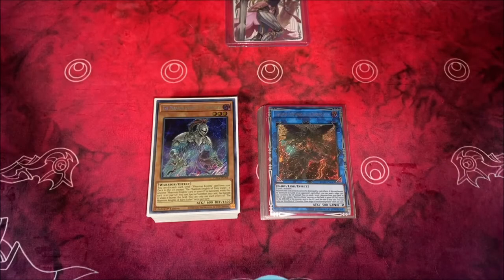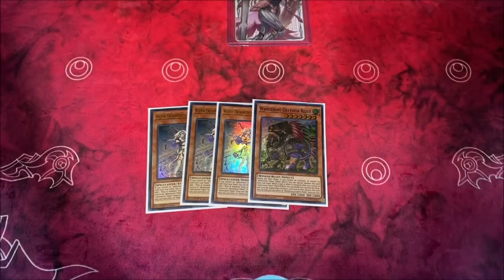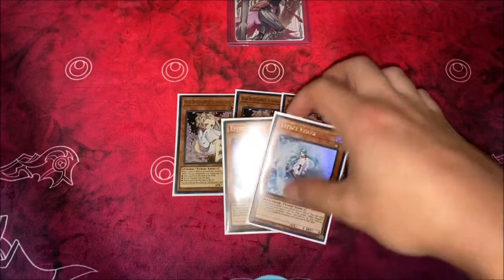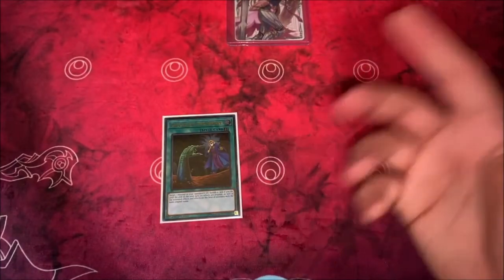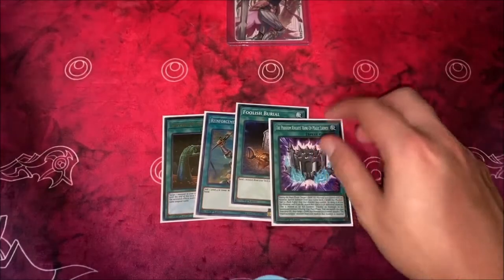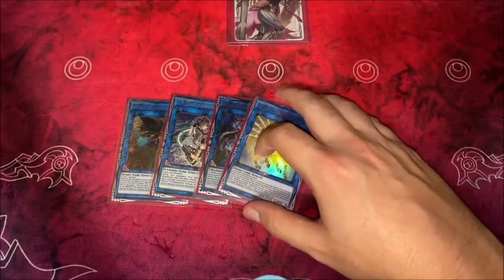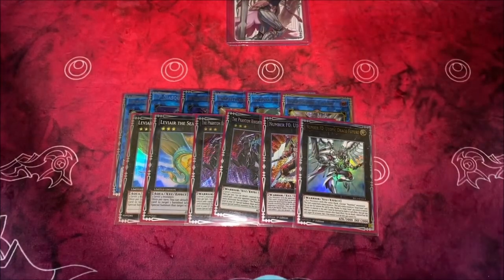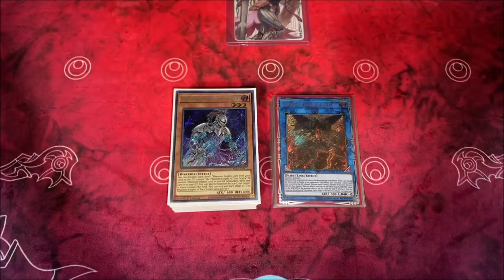Adventure Phantom Knights Deck Profile July 2022